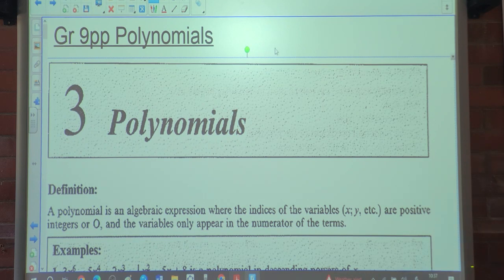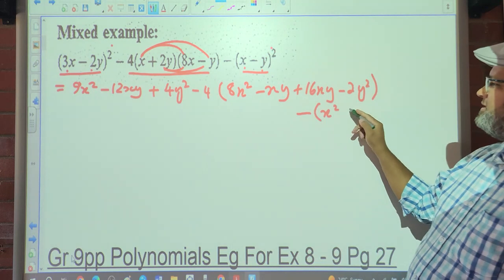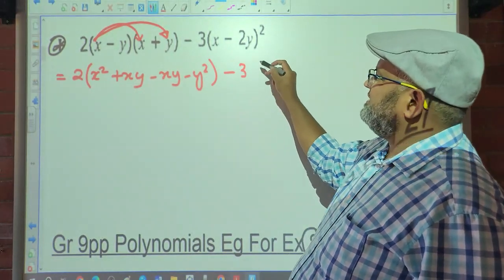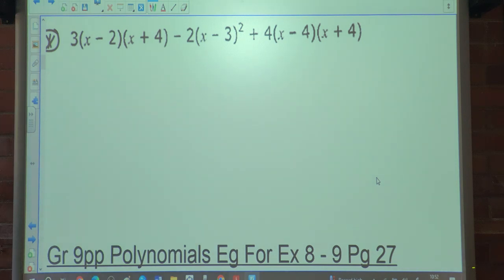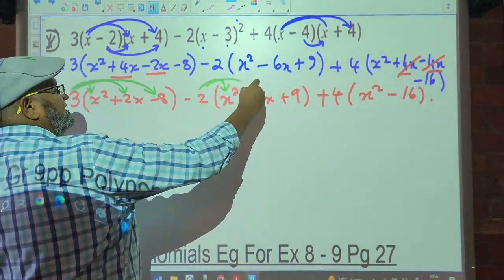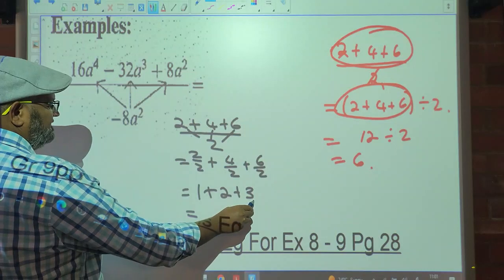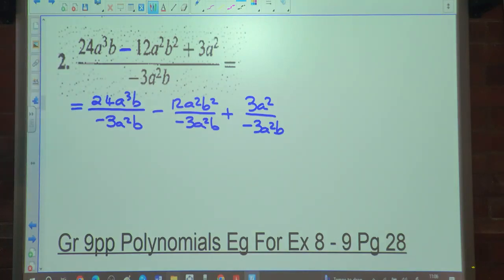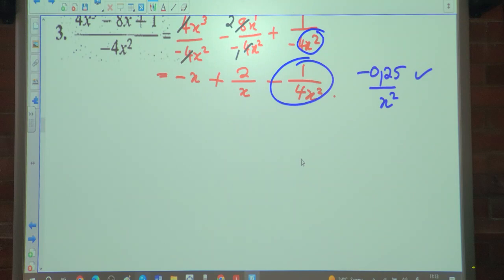Gr 9pp Polynomials L4 Ex 8 - 9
Grade 9pp Polynomials Lesson 4

Ex 8 Mixed examples of products of polynomials
Ex 9 Division of polynomials

Full Lessons
Lesson 6

Lesson 7
Ex 9